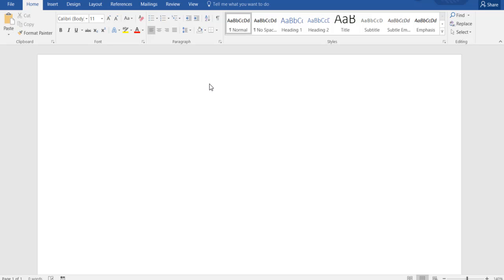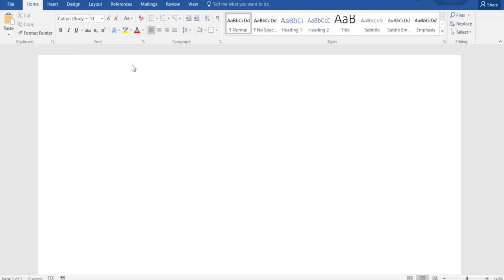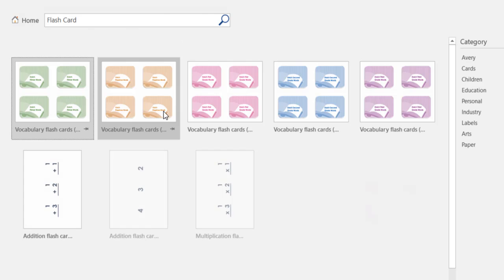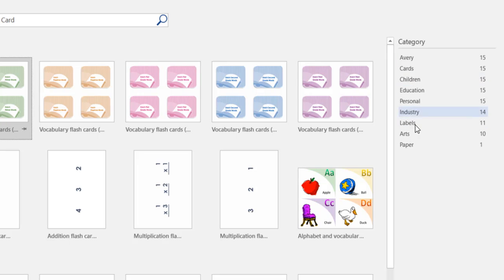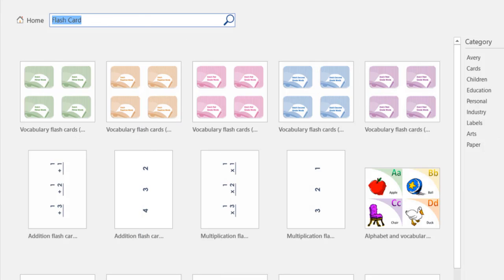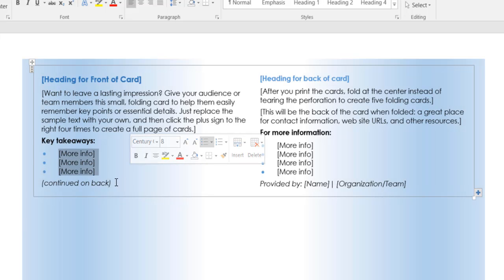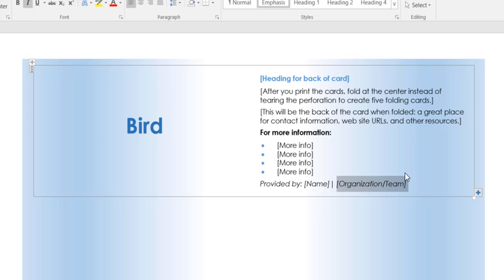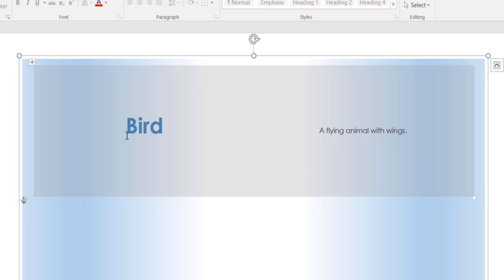Creating flash cards in microsoft word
Learn how to create flash cards in Microsoft Word.